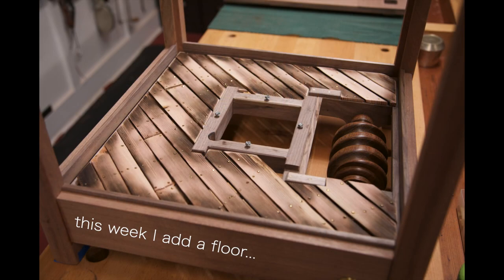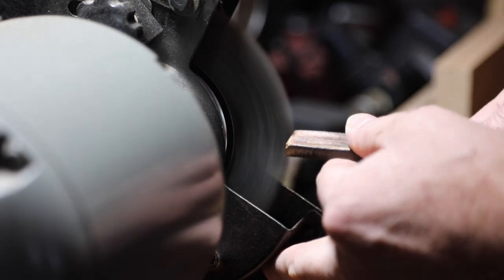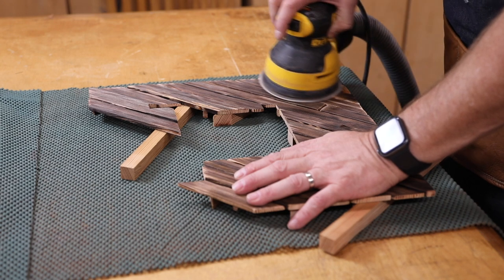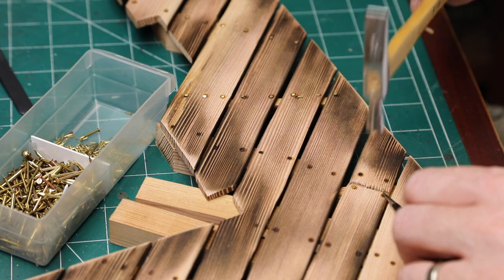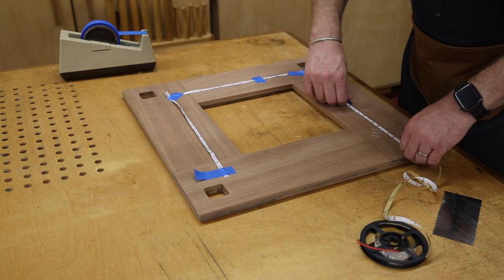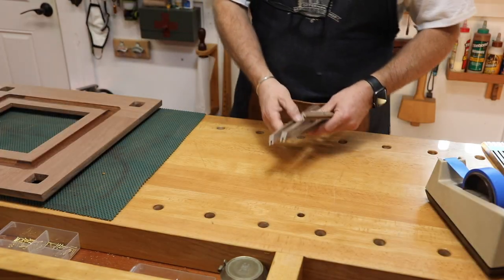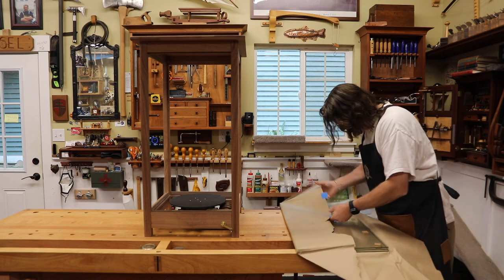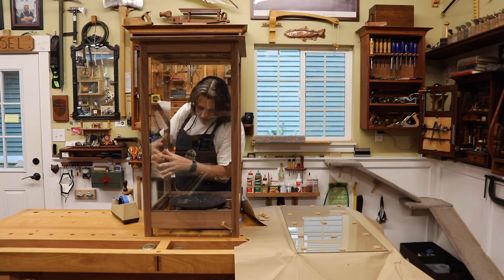TARAWA Diorama Wood and Glass Display Case episode 4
TARAWA Diorama Wood and Glass Display Case build - episode 4

Welcome to episode 4 of the TARAWA Diorama, Wood and Glass Display Case build. This week I build a new floor for the display case, install l.e.d. lights, a diffuser, and finally the tempered glass I ordered a couple weeks ago.

Music: “Love etc…” and “Eleven” provided by “Pleasant Pictures Music Club”

If you have any questions about any of the Gear, Tools, or Supplies I use, please ask me about it as I am happy to discuss the pros and cons of each product listed, from my personal experience.

Diorama Building Materials:

Pink Foam
Titebond Wood Glue
Sanded Grout
Black Masking tape

Model Bench Tools:

Foredam Rotary tool
Dremel Rotary tool
Iwata Airbrush
Pancake air Compressor with tank
Miniature Paint Booth (Amazon)
Tormek Water Cooled Sharpener

Camera Gear:
Canon EOS 5D Mk.III
Canon EOS 5D Mk.IV
Sony ZV-E10

Computer Editing/Livestreaming:
Secret Lab Chair
Apple MacBook Pro M1 16” in the office
Apple MacBook Pro M2 14” at the model bench
Apple Magic Keyboard with Numeric Keypad
Logitech MX Master 2S
CalDigit TS3 Plus in the office
CalDigit TS4 at the model bench
Elgato Stream Deck
Beyerdynamic DT 770 PRO headphones
Blackmagic Design ATEM Mini Pro HDMI Live Stream Switcher